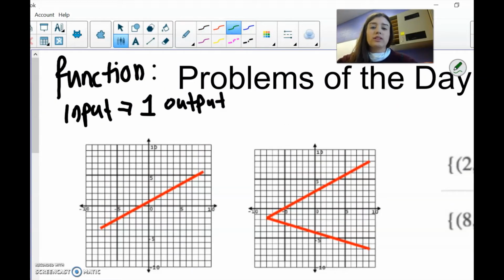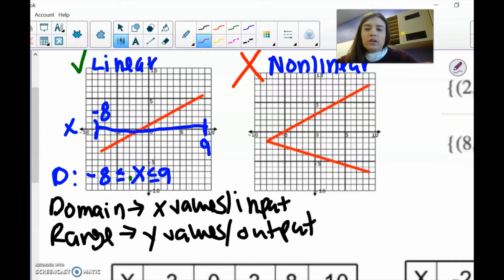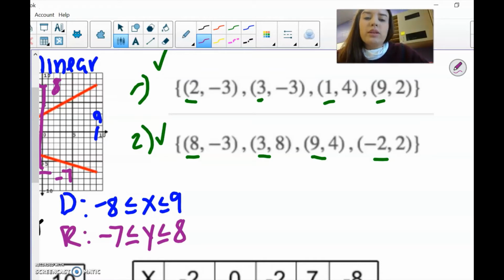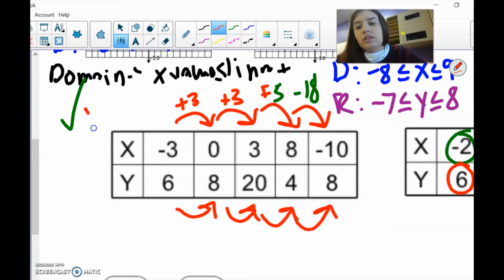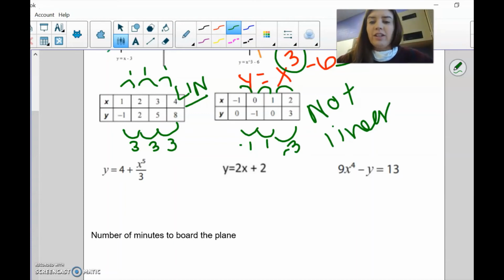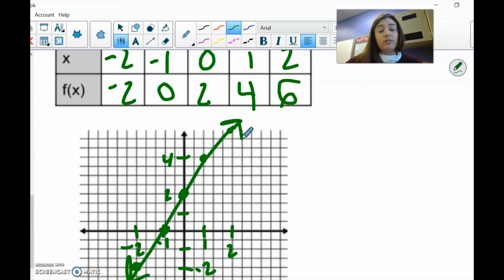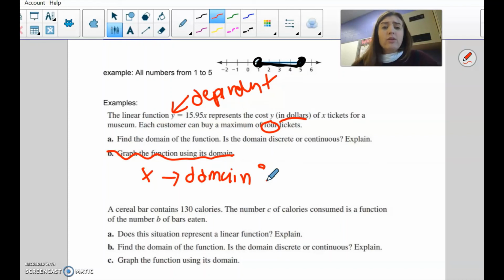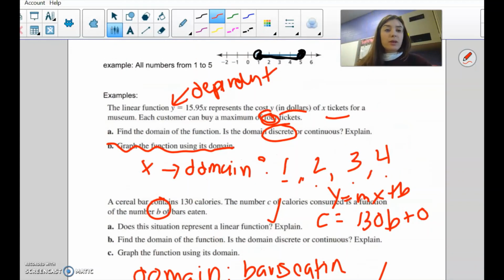Quiz 3 1 3 3 Review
This reviews Functions, Domain (discrete and continuous), Range, Linear Non linear, and graphing.